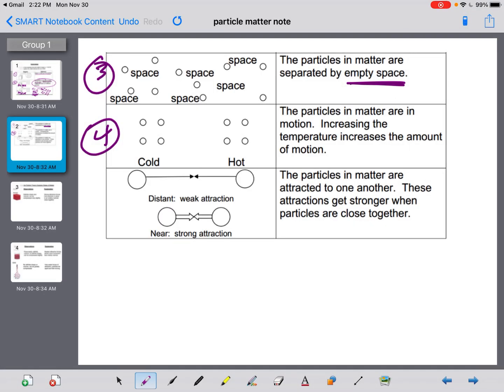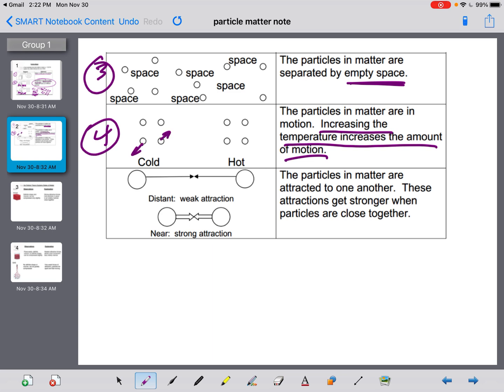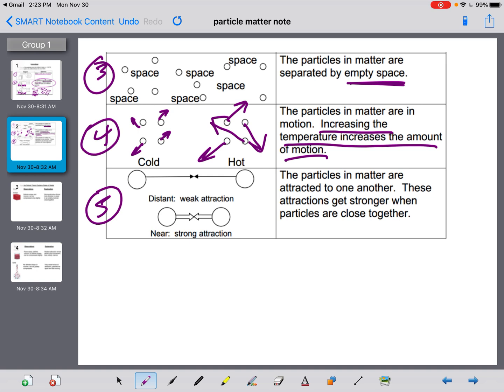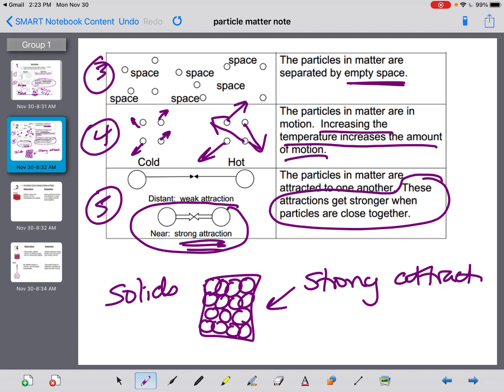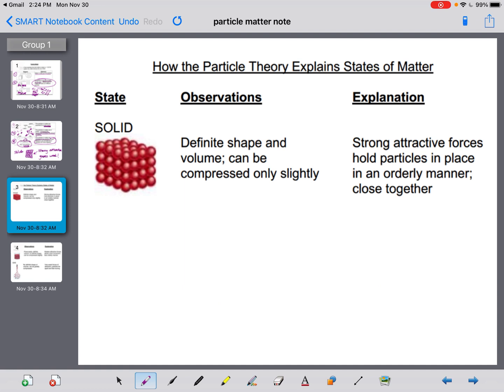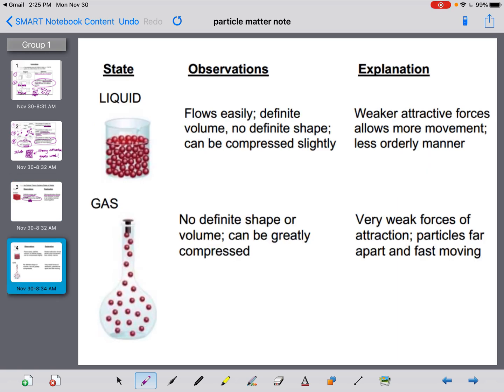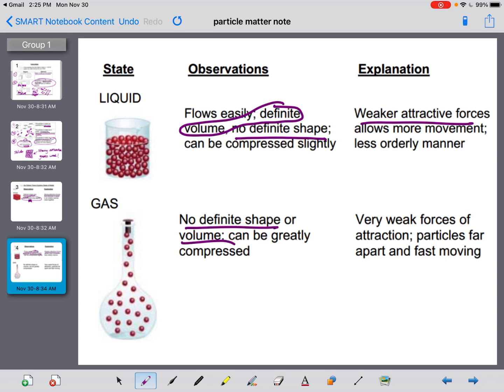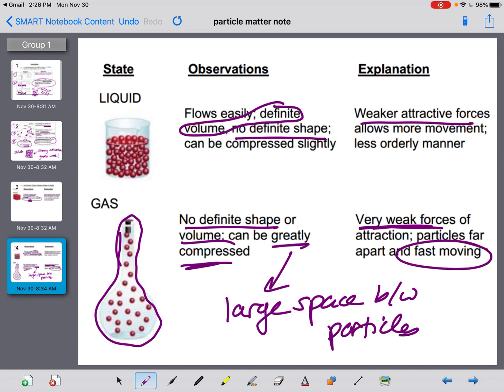Particle model part 2